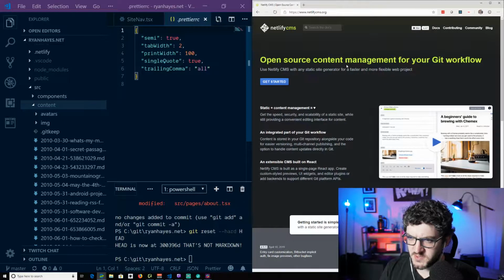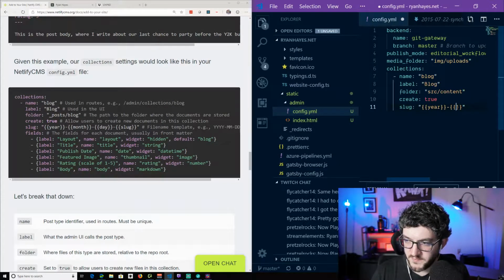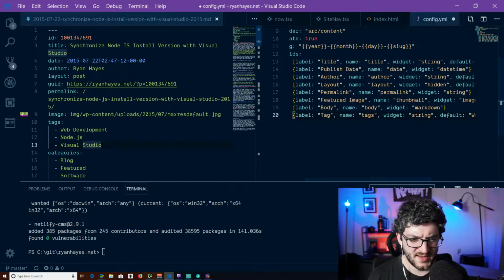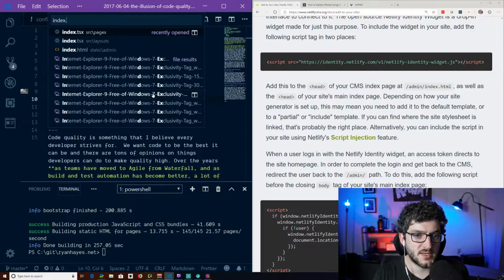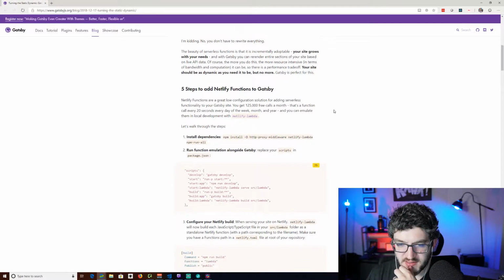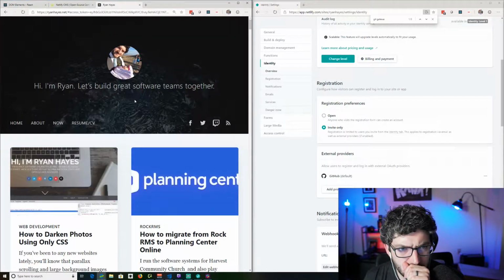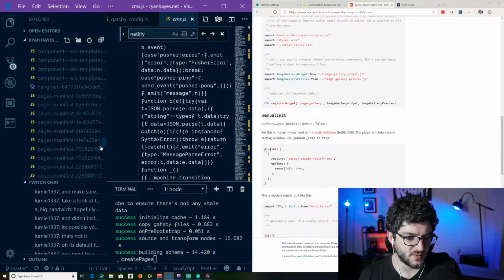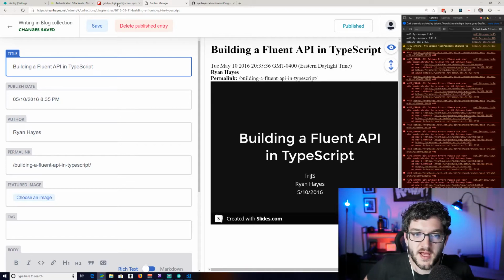Installing Netlify CMS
An archive from Twitch, we all sat down and installed Netlify CMS on ryanhayes.net! Also, talking about/doing a few other things.